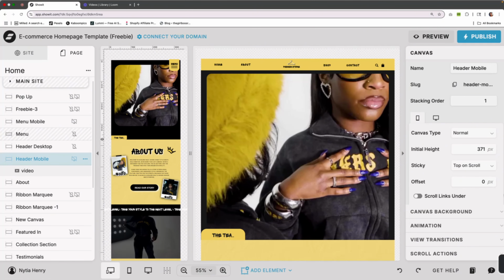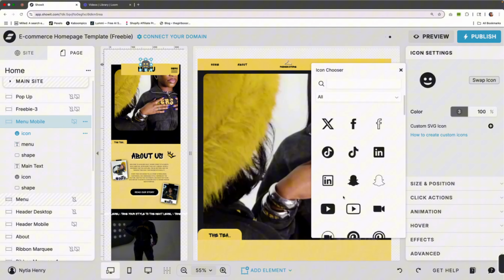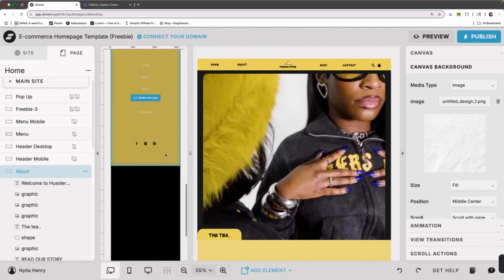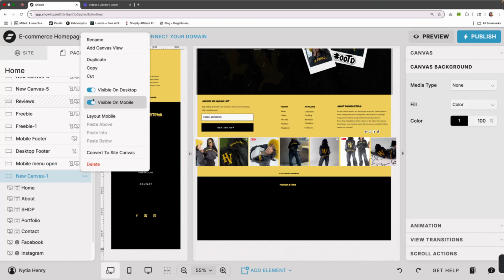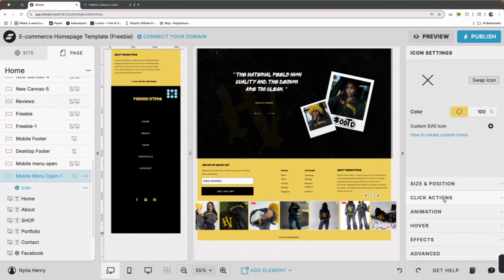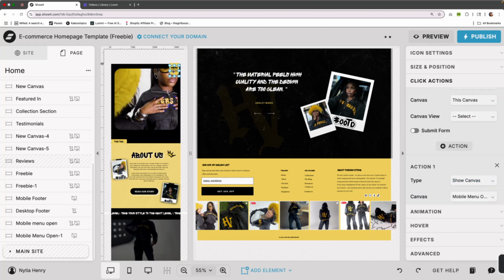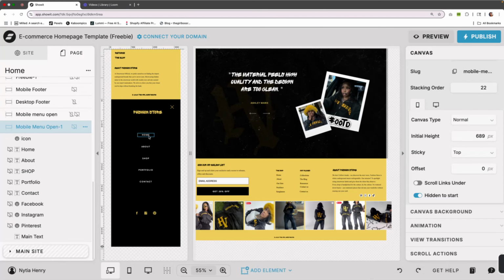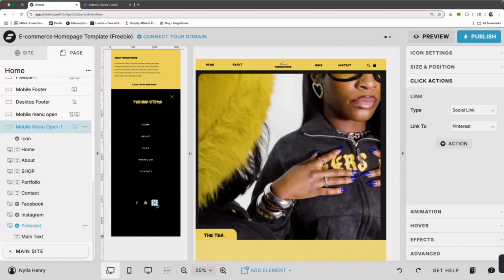How to Create a Mobile Menu On Showit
Want a stylish mobile menu that's easy to use? In this beginner friendly tutorial, I’ll show you exactly how to create a custom menu that looks great on mobile using a free template. Make sure to check out the responsive design!

Your FREE template!

💡 Ready to start your Showit journey?